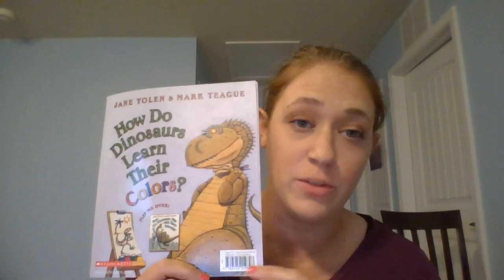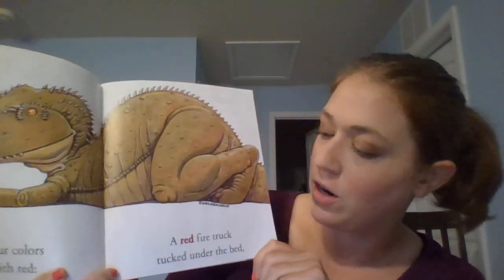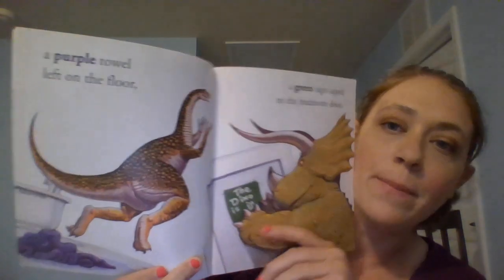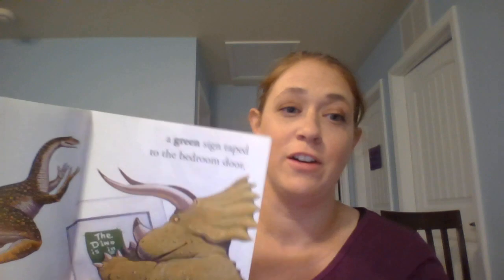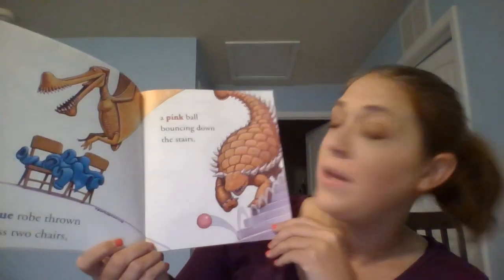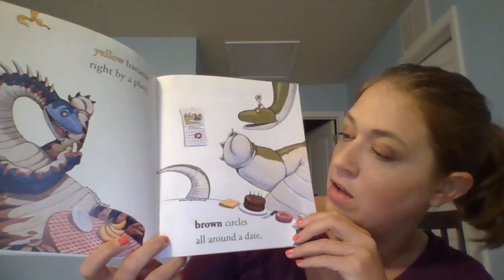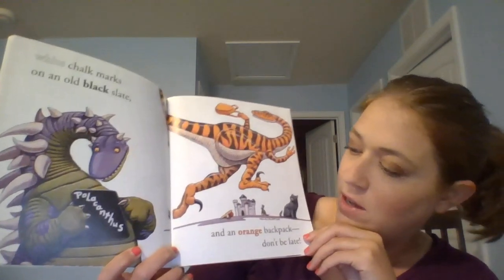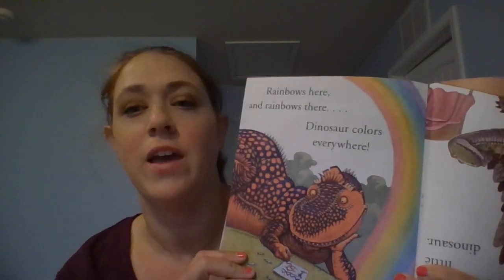How do Dinosaurs Learn Their Colors?